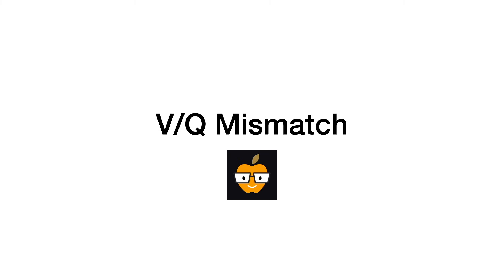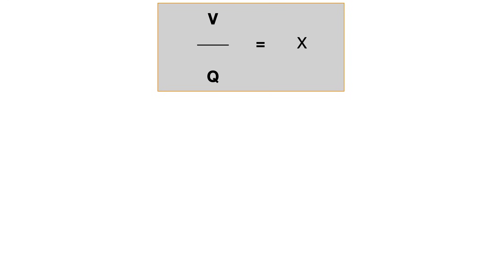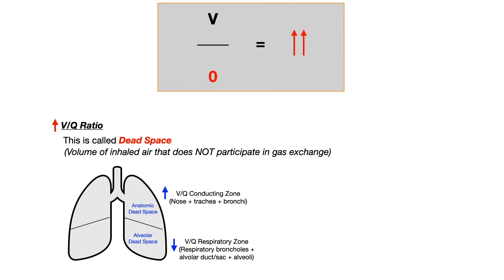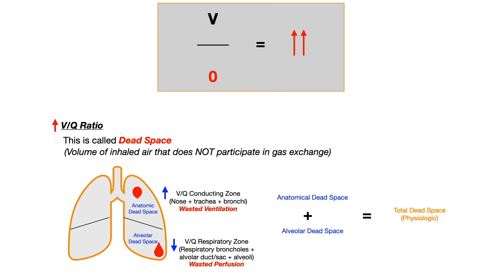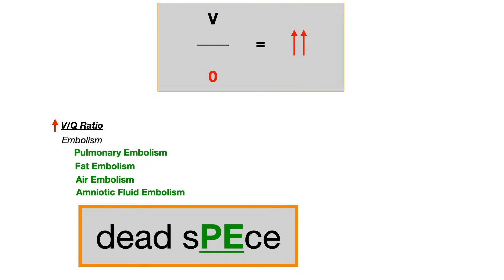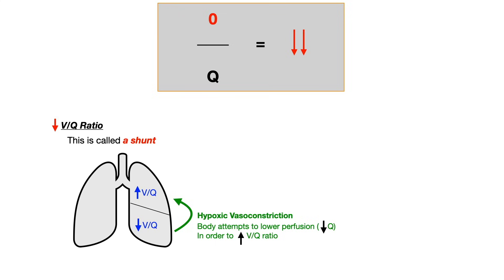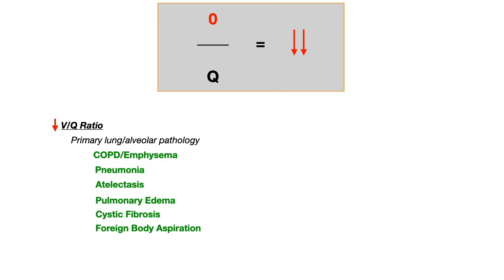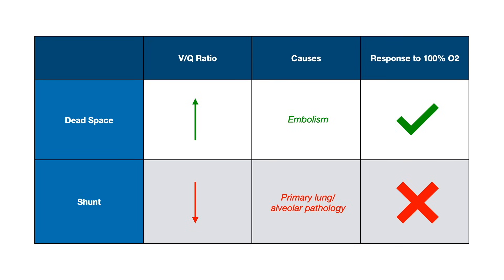V/Q Mismatch (Dead Space vs. Shunts)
00:00 Overview
2:16 Dead Space
8:11 Shunts
13:05 Summary